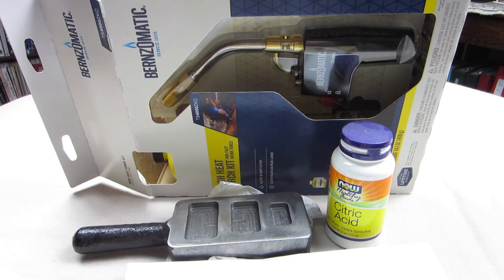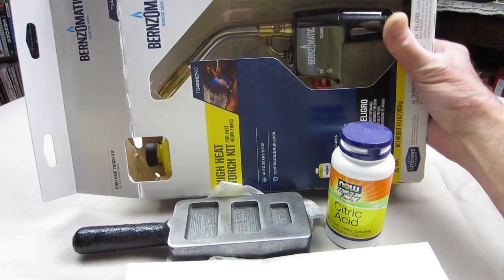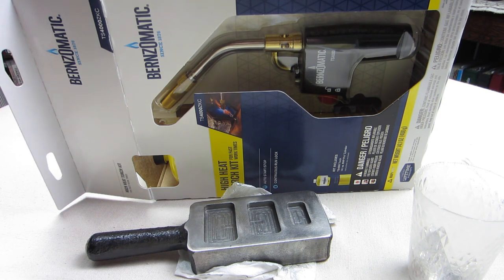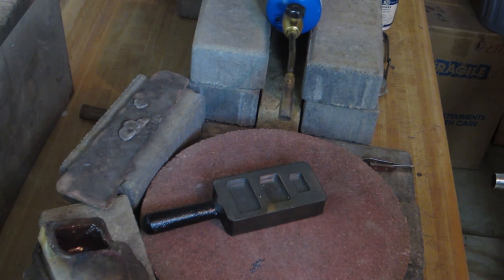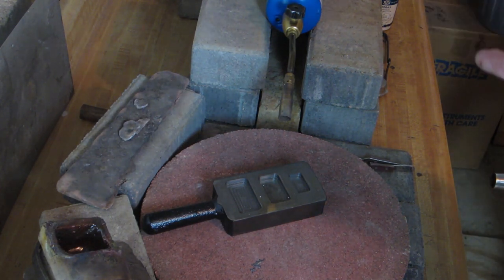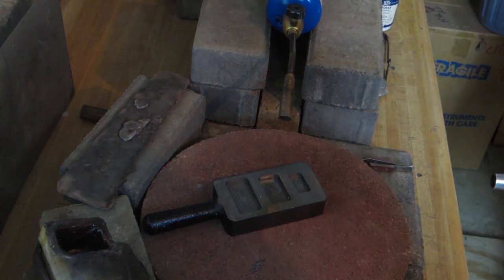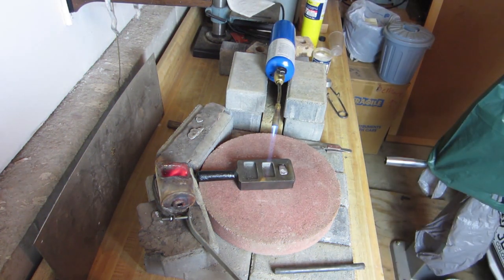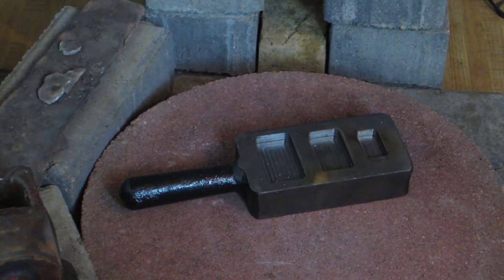Melting Silver With MAP GAS Torch And Pouring A Silver Bar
I used part of my stimulus check to pick up a few new pieces of equipment that I will be testing

 In today's video I will be testing a MAP GAS torch to melt silver and comparing it to using an oxi propane torch to pour an ingot.

 I will also be testing a new milled steel mold frame while pouring the silver bar.

 Stay safe
GD